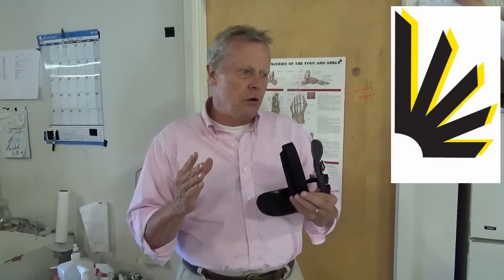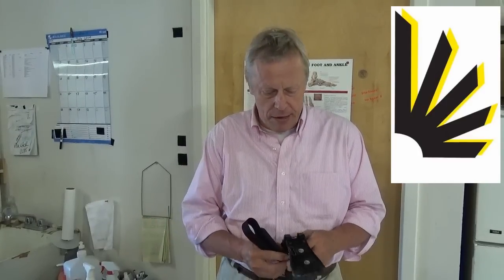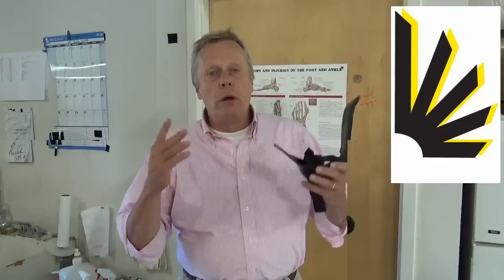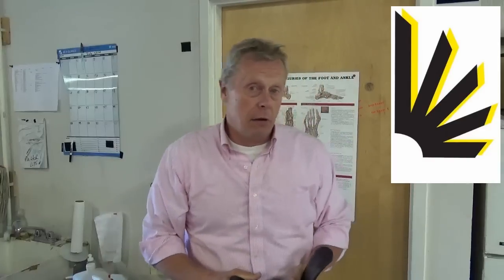How to walk better with Drop Foot - Testimonial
In this video, a patient describes his experience with drop foot and how he solved the problem with the Step-Smart brace.